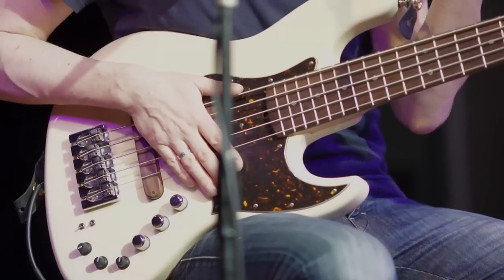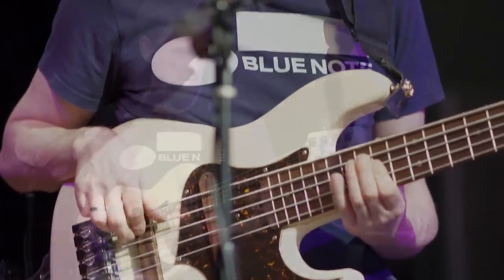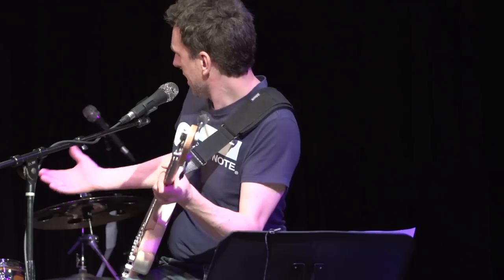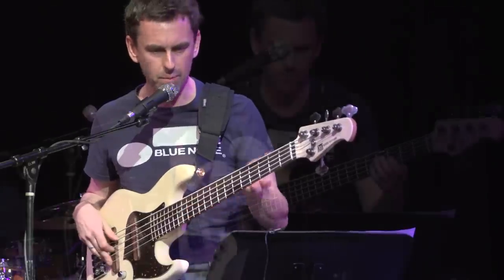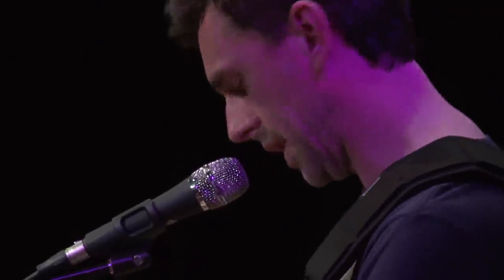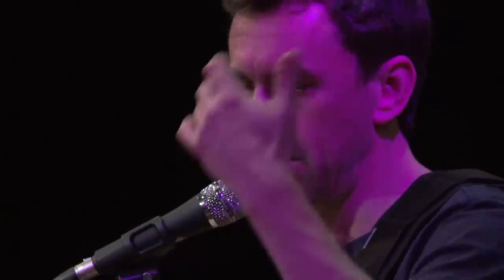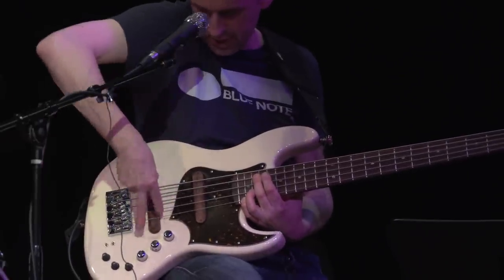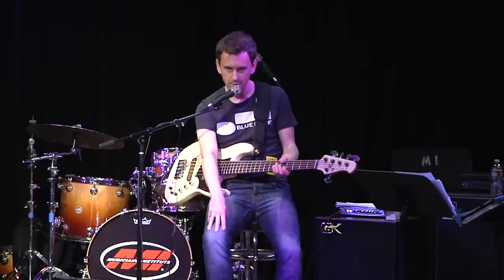Rufus Philpot Master Class at Musicians Institute, Hollywood.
Like what you see? Yearning for more bass learning? Well you're in luck! Rufus Philpot also schedules one on one bass guitar lessons in person and over Skype. Busy schedule? Not a problem, he also has a comprehensive instructional video so you can learn on your own time!

Take it a step further and check out the Musicians Institute
(because it's never too late to hone your skills and gain some knowledge!)